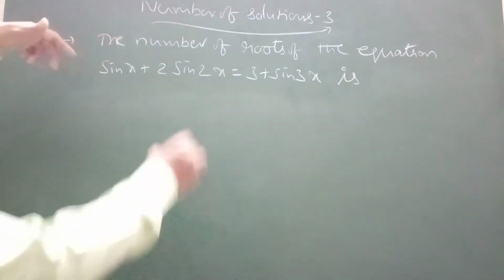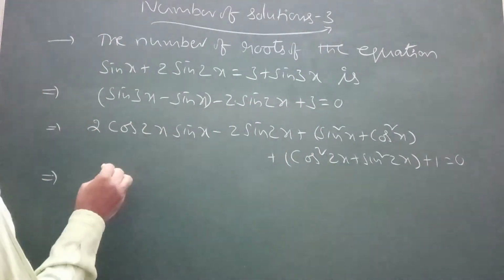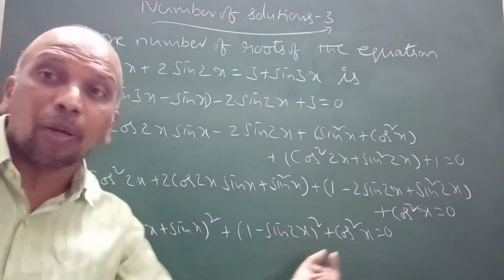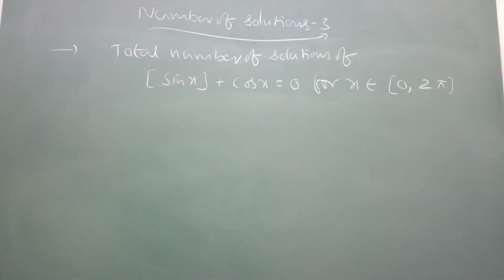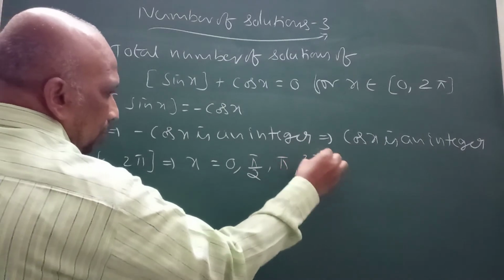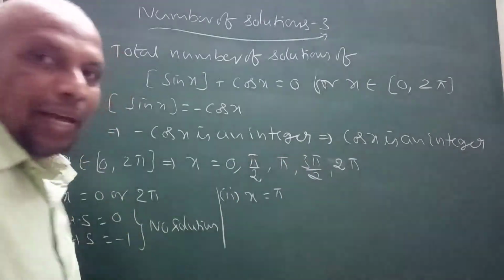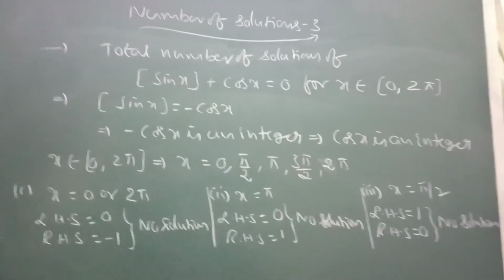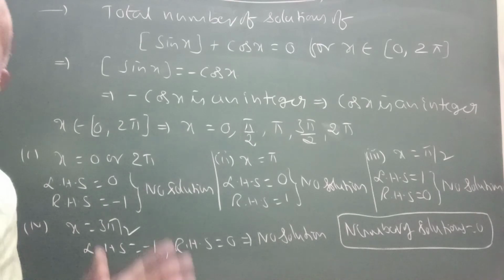number-solutions-3|[sinx]+cosx=0|Jee Adv|Jee Main/kvpy/nda/navy/All Entrance Exams|Subscribe